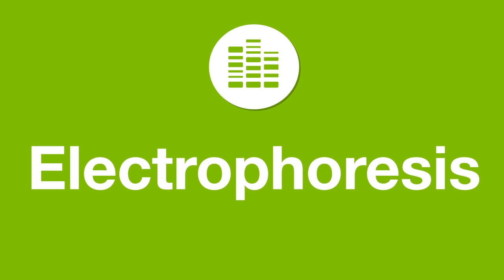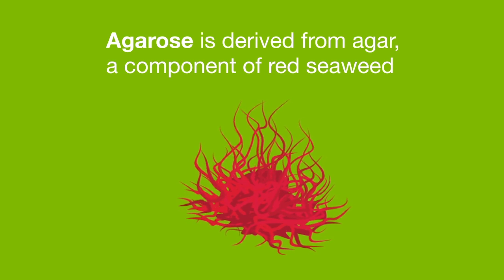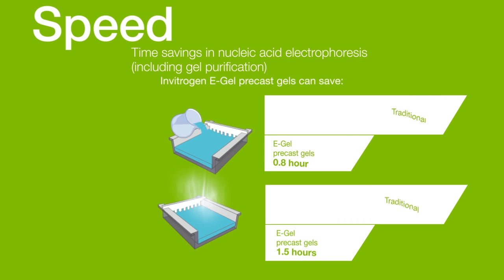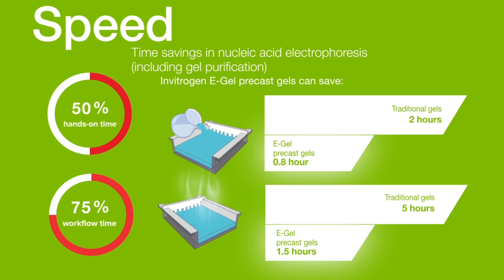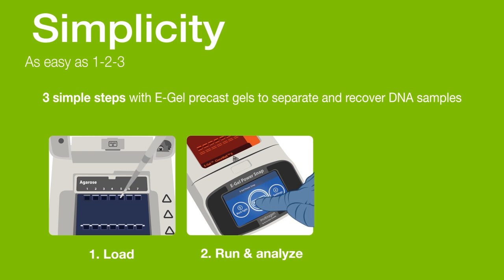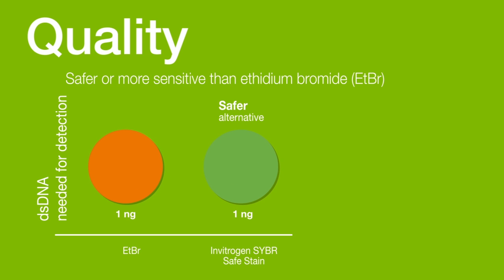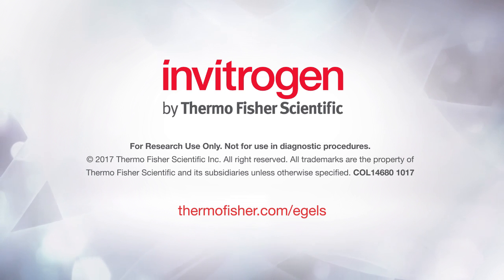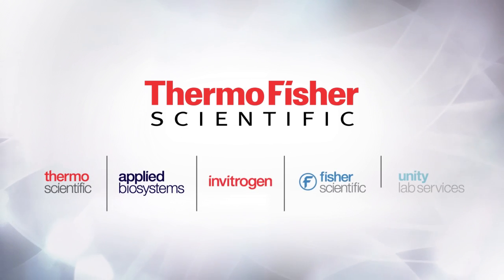How to achieve faster, simpler, more efficient nucleic acid electrophoresis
Learn about the speed, simplicity, and quality offered by Invitrogen E-Gel precast gel system and Invitrogen SYBR stains for nucleic acid electrophoresis.